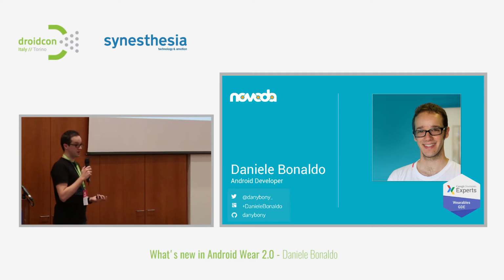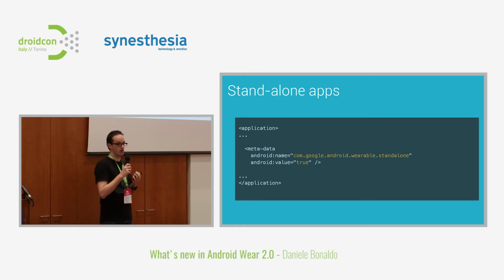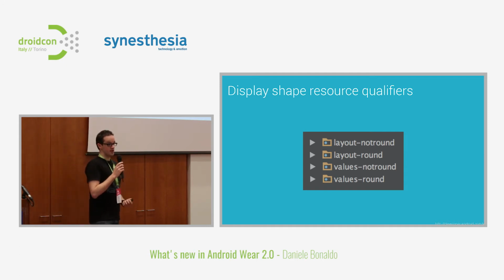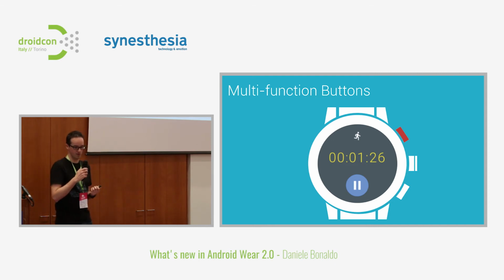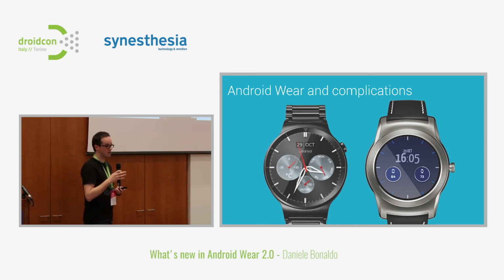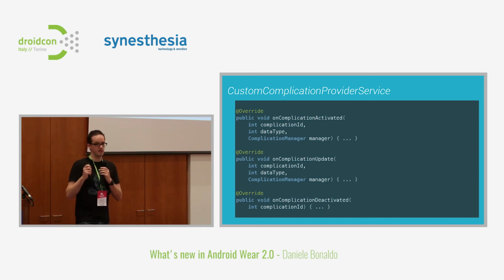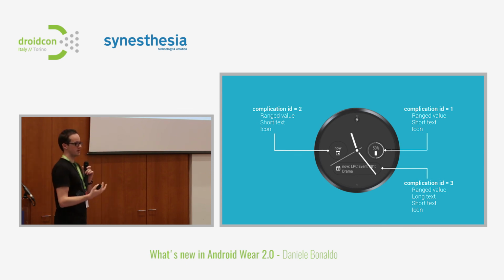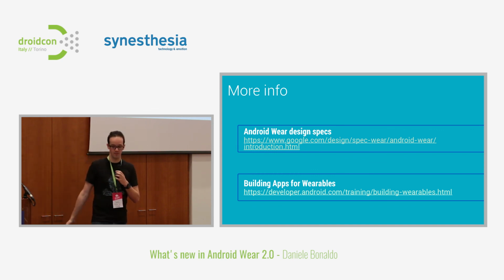Droidcon Italy 2017 // What’s new in Android Wear 2.0 - Daniele Bonaldo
Android Wear is the OS version specifically designed for smartwatches, and in it’s first major update it introduce several improvements.
In this session we’ll see what changed from both the user perspective and more importantly the new tools available to developers to create amazing, focused apps for smartwatches.